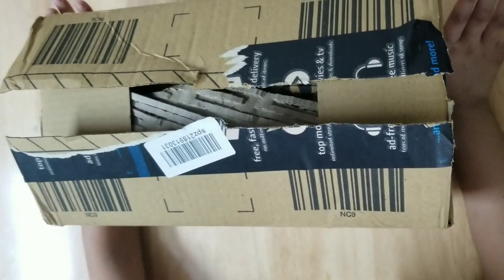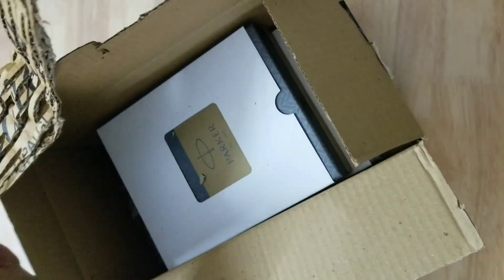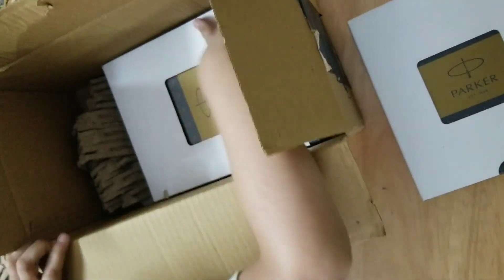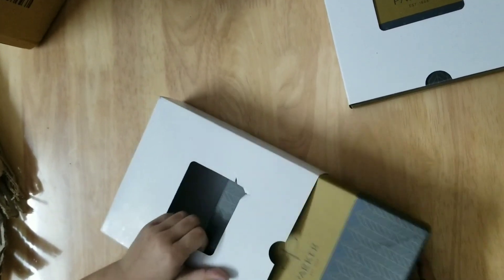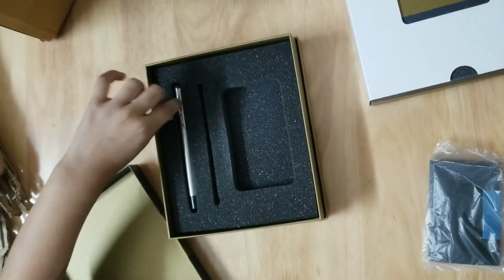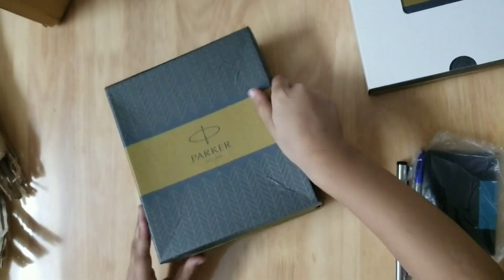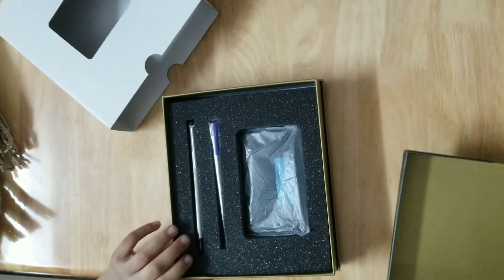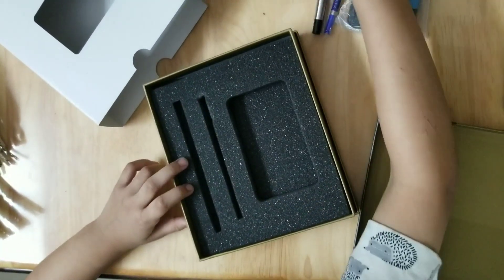Unboxing Parker Pen Gift Set with Cardholder from Amazon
Unboxing Parker Gift Set Vector Stainless Steel Chrome Trim Roller Ball Pen With Card Holder 1 Pen + 1 Card Holder
Gift Set | Gifts For Employees | Corporate Gift

Comes with a complimentary card holder, adding value to the gift.
Stainless steel design for a modern and elegant appearance.
A practical and stylish choice for professional settings.
Perfect for those who value elegance and functionality.